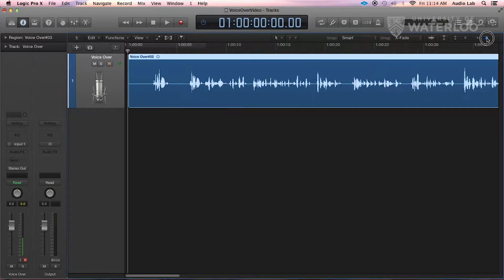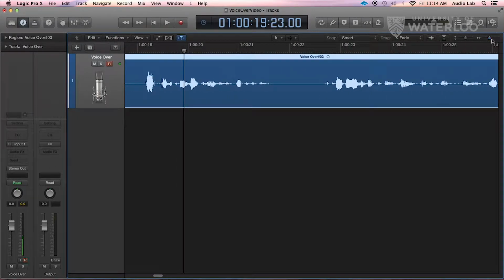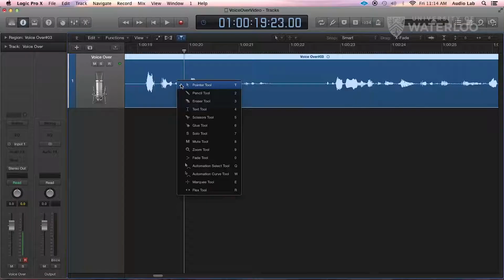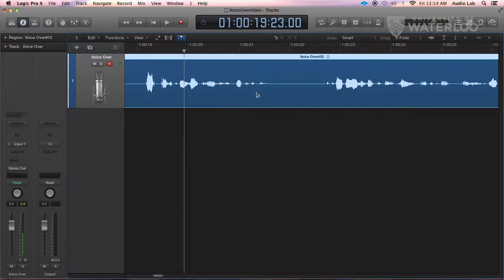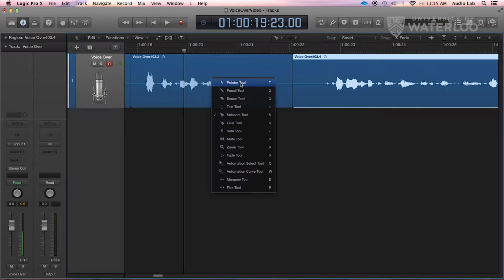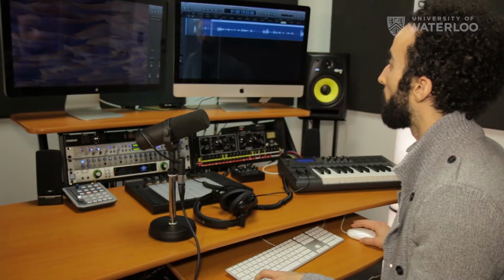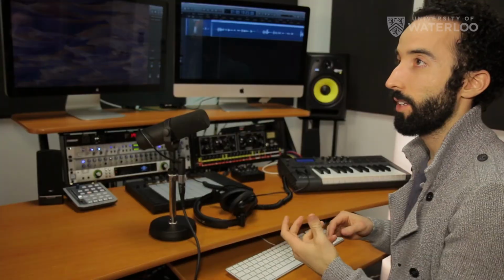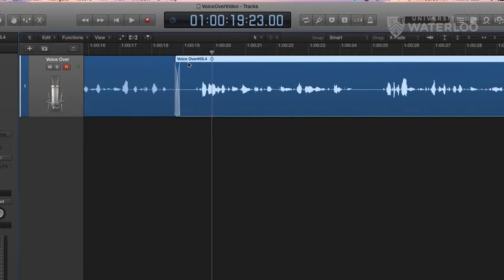Audio Lab Tutorial - Logic - 1.5 Edits & Cross Fading (Logic Pro X)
Jordan walks you through how to remove audio clips from the recorded file that is no longer need